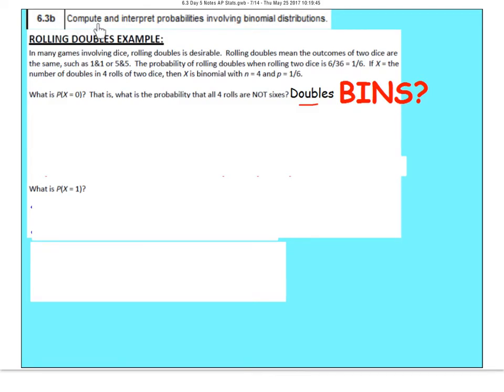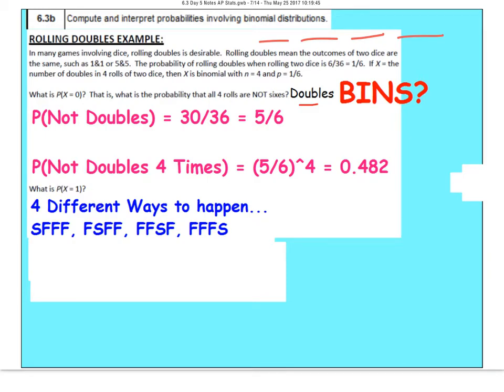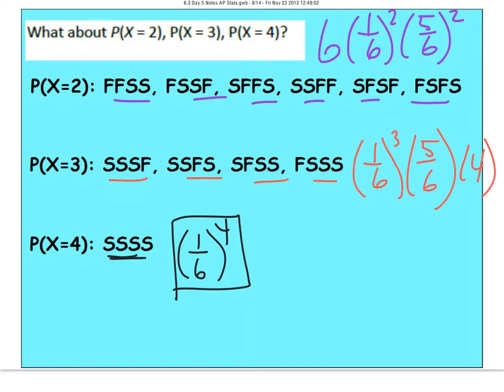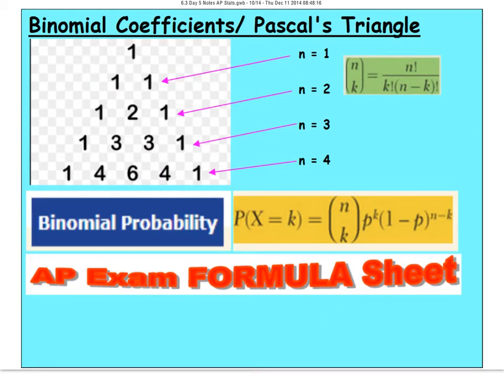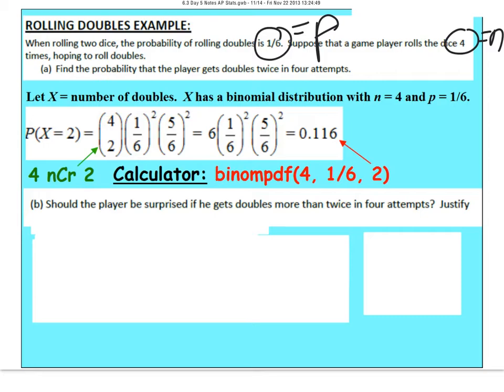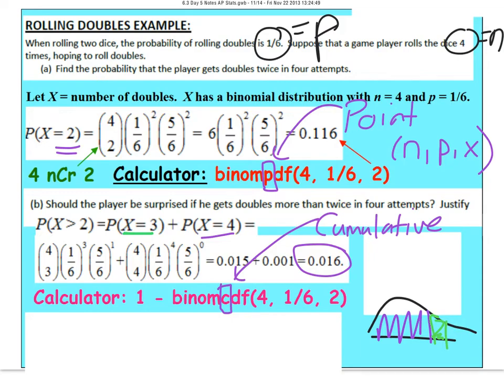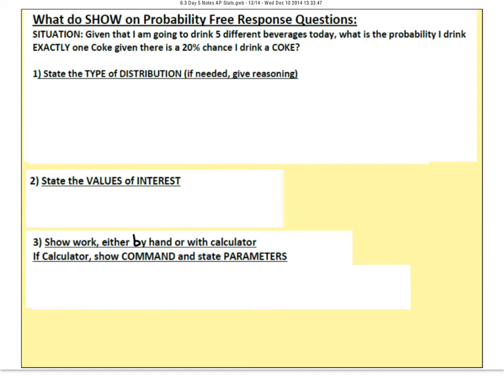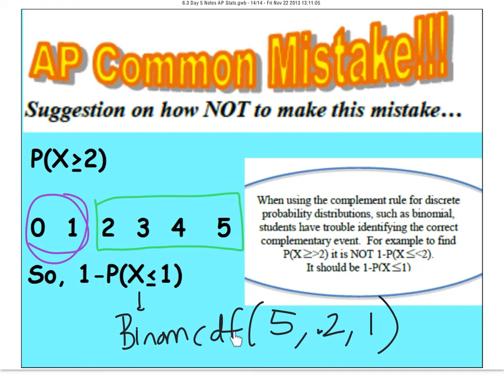6 3b AP Stats Seminar